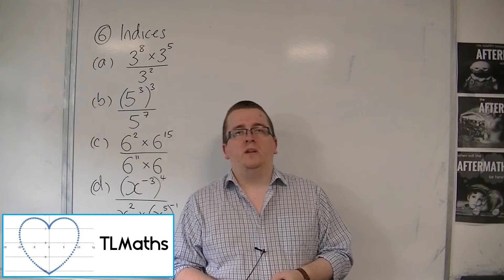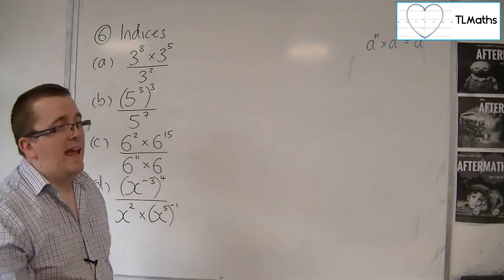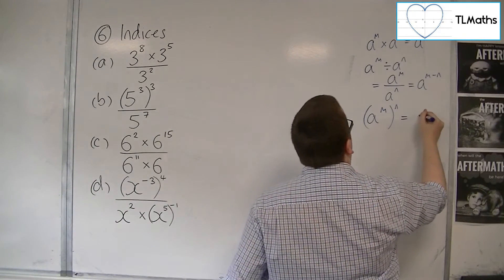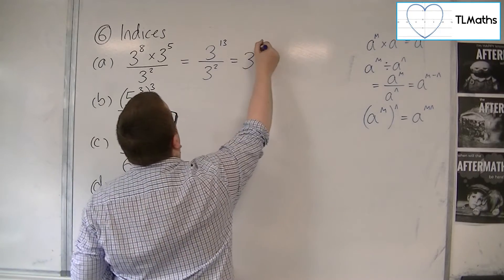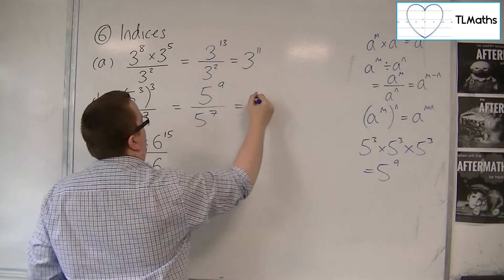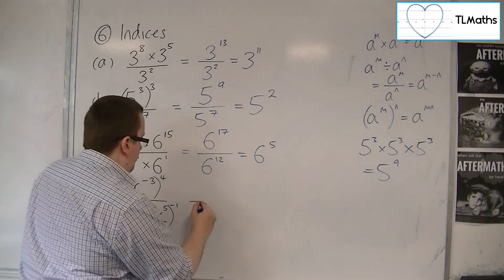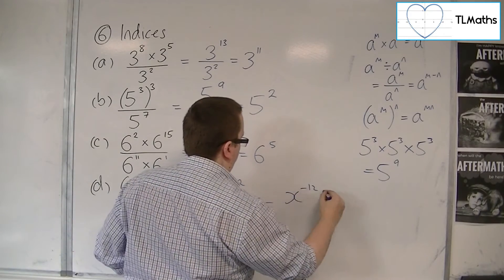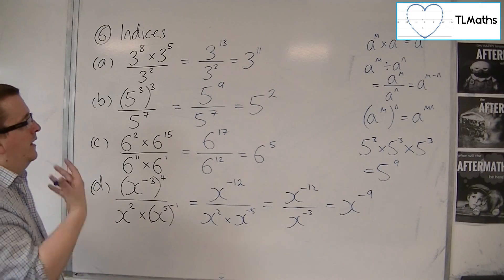GCSE to A-Level Maths 6 Indices